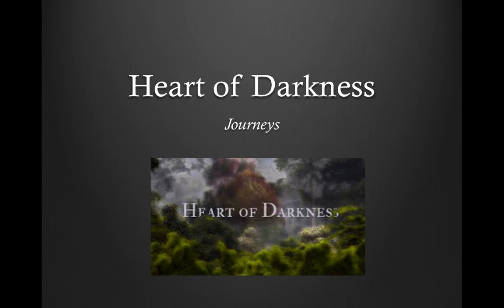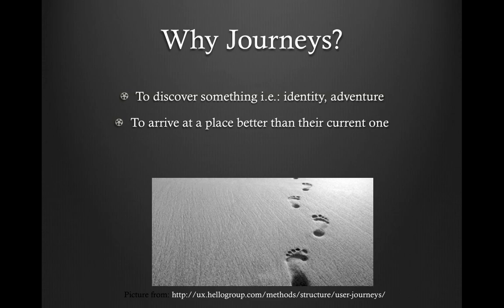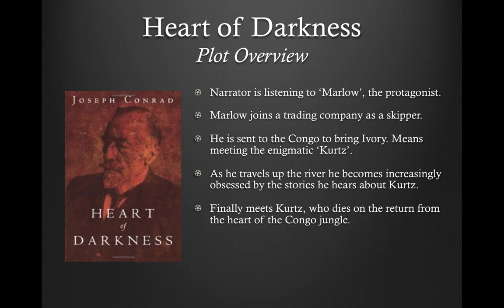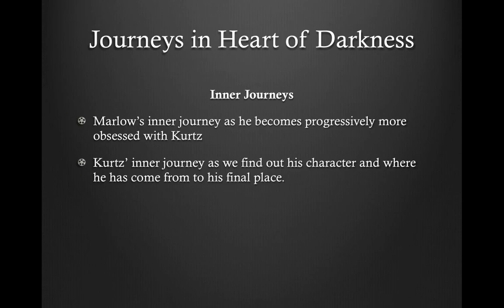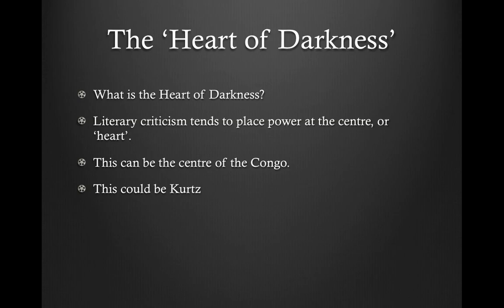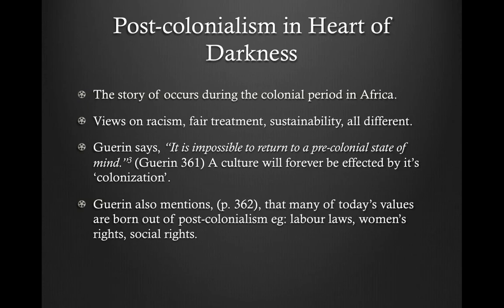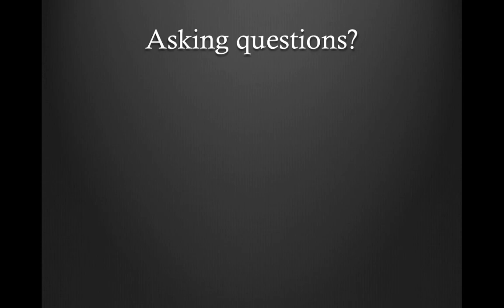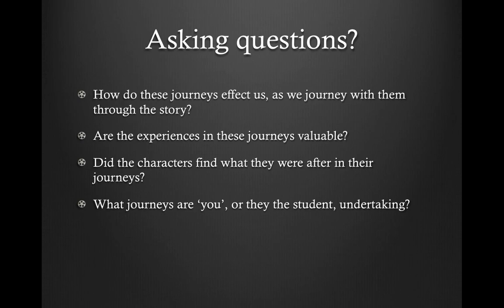Heart of Darkness Presentation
Here is my teaching resource for ENGL11000 Approaches to Literature Course. It's aimed at helping teachers or anyone else explore themes of 'Journeys' throughout Joseph Conrad's, "Heart of Darkness" novelette.